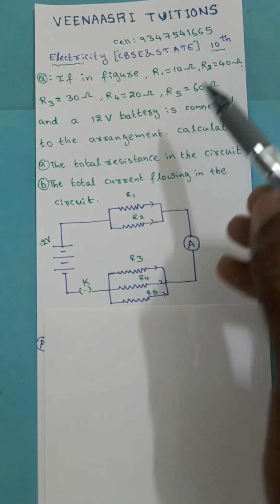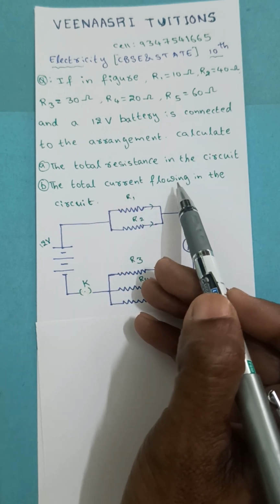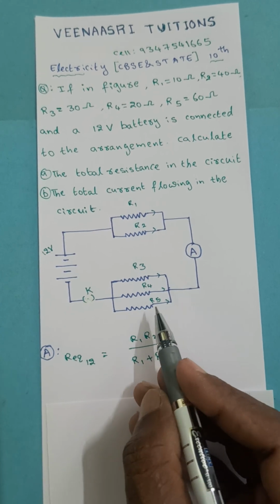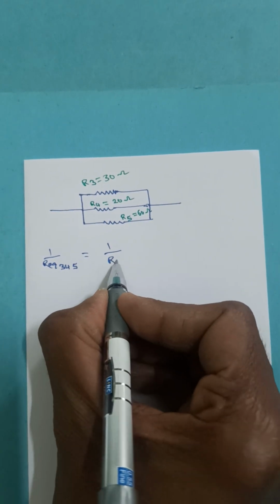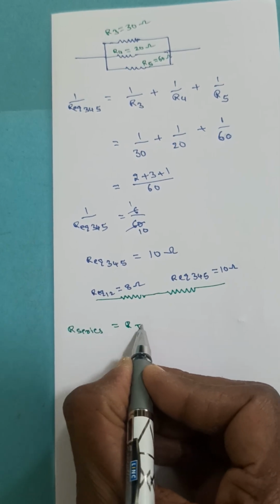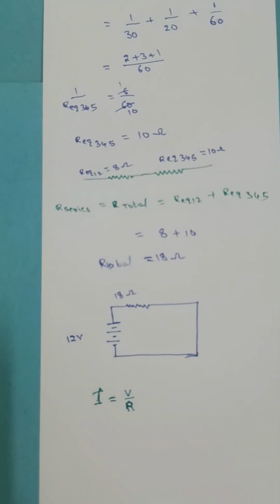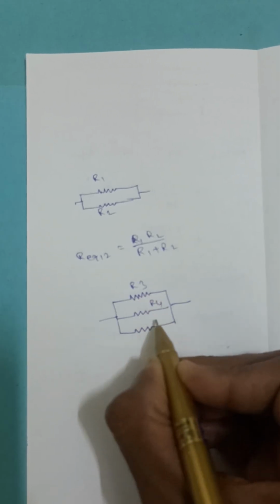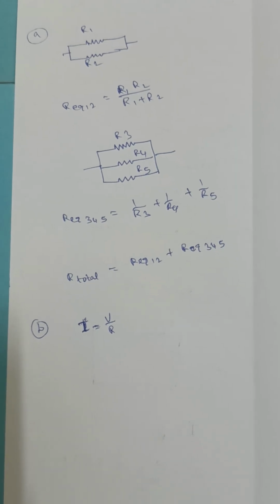VEENAASRI TUITION & COACHINGS electricity resistance physics 10th resistance problem|9347541665